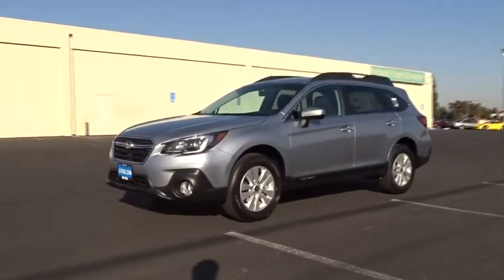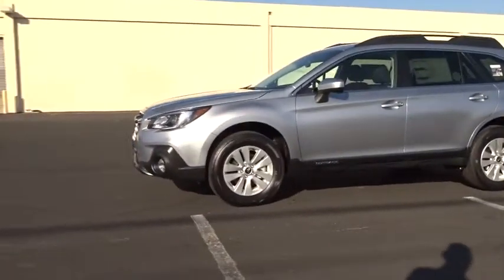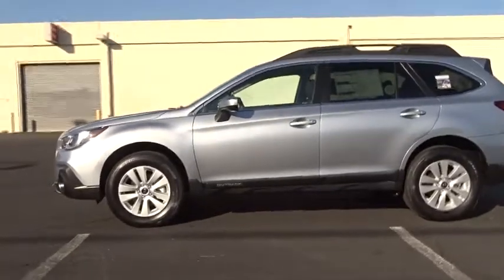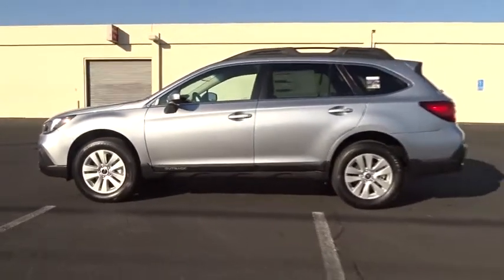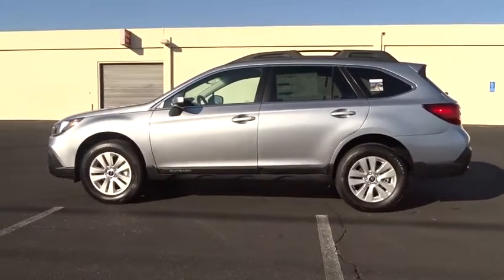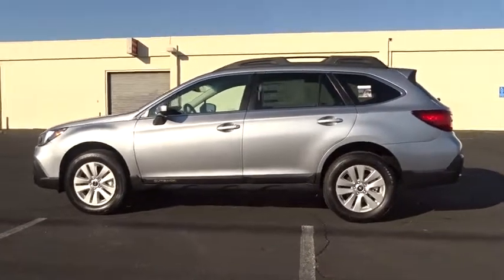2018 SUBARU OUTBACK Fresno, Bakersfield, Stockton, Sacramento, Central CA J3267306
2018 SUBARU OUTBACK
2018 SUBARU OUTBACK 2.5I PREMIUM - Stock#: J3267306 - VIN#: 4S4BSACC5J3267306

Heated Seats, Alloy Wheels, Satellite Radio, Back-Up Camera, All Wheel Drive. FUEL EFFICIENT 32 MPG Hwy/25 MPG City! Premium trim. Warranty 5 yrs/60k Miles - Drivetrain Warranty; SEE MORE!br /br /KEY FEATURES INCLUDEbr /Heated Driver Seat, Back-Up Camera, Satellite Radio Rear Spoiler, MP3 Player, All Wheel Drive, Onboard Communications System, Aluminum Wheels, Remote Trunk Release, Privacy Glass. br /br /EXPERTS CONCLUDEbr /Great Gas Mileage: 32 MPG Hwy. br /br /Fuel economy calculations based on original manufacturer data for trim engine configuration. Please confirm the accuracy of the included equipment by calling us prior to purchase. br /